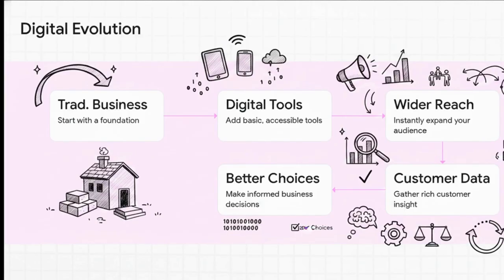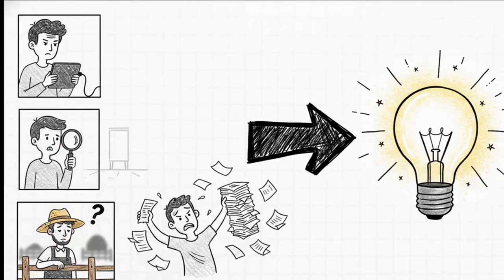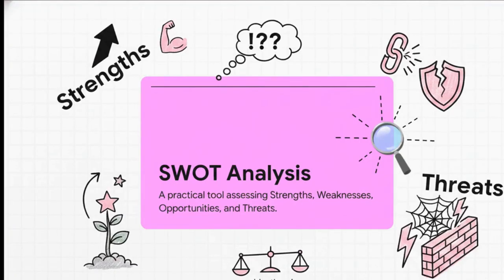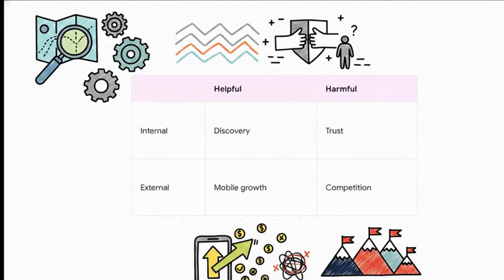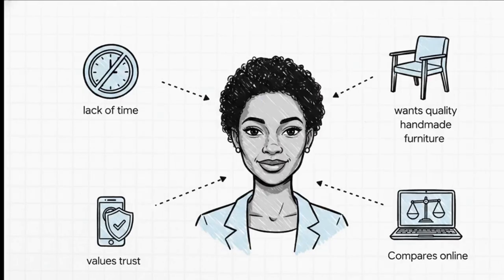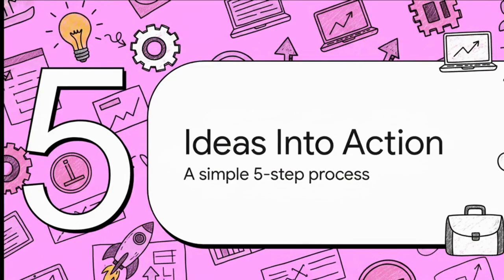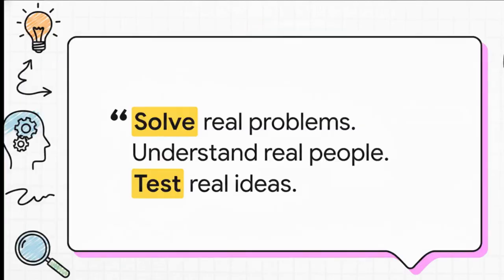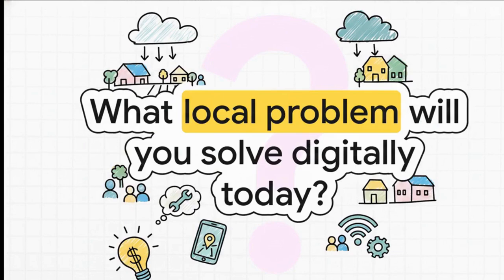The Explainer: Think You Need to Be a Tech Genius? Think Again.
Let’s completely demystify what it takes to build a digital business. If you’ve ever felt overwhelmed by the idea of tech startups or thought you needed to be an expert coder to make it in the modern economy, this is your sign to take a deep breath.

Digital entrepreneurship is actually about using the accessible, everyday tools sitting right inside your pocket to solve problems, reach customers, and create genuine value. Whether it’s a salon taking bookings on WhatsApp or a tutor sharing short math videos, digital business is closer than you think. 📲✨